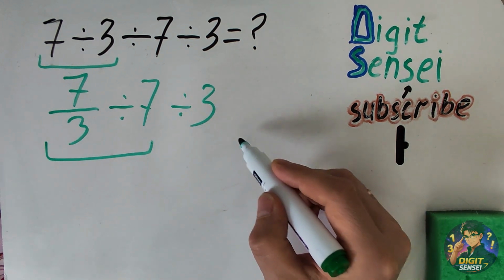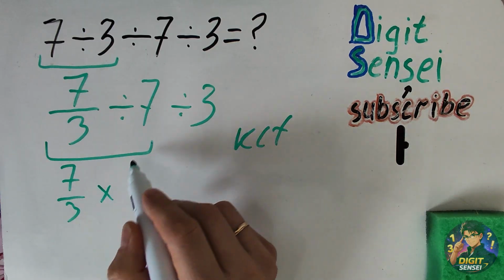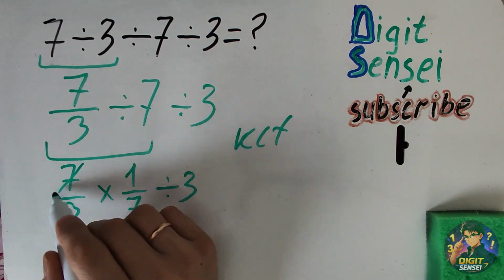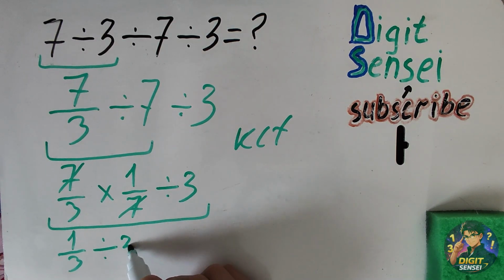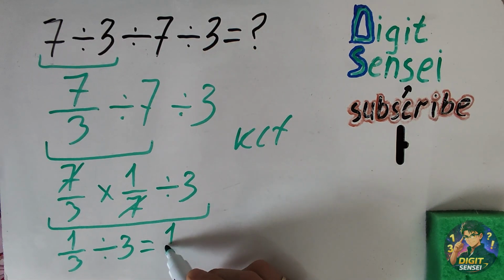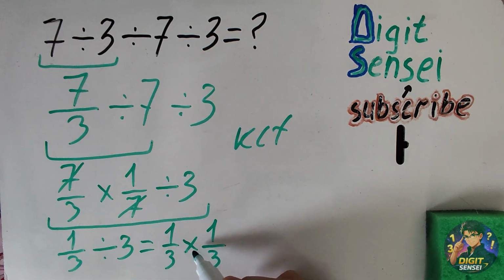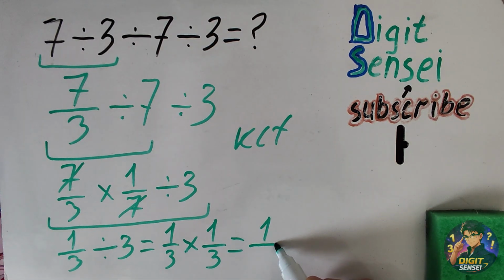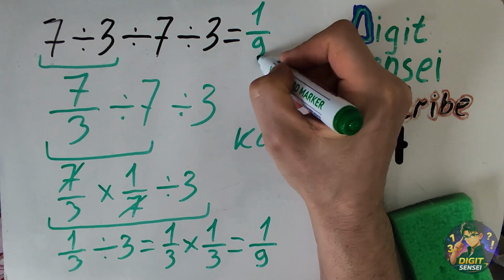Try Solving This Tricky Math Expression!